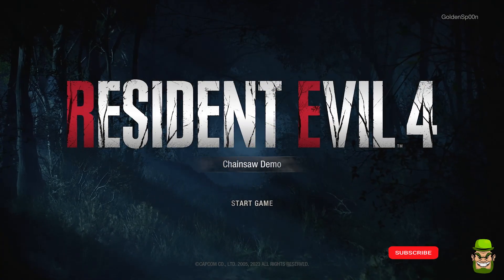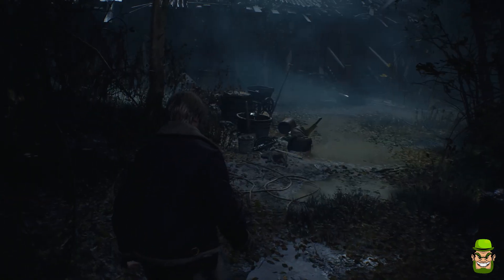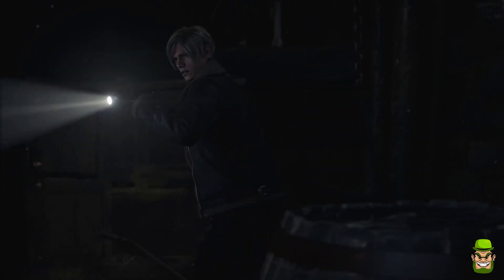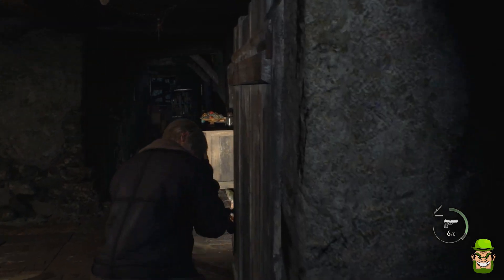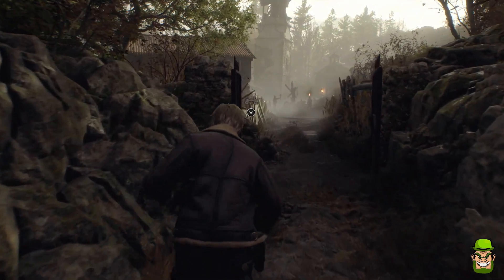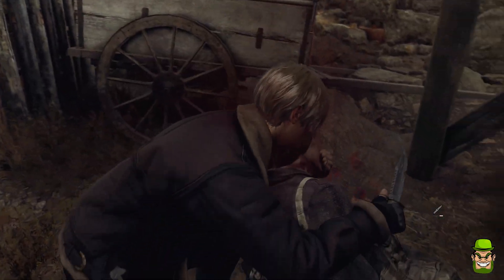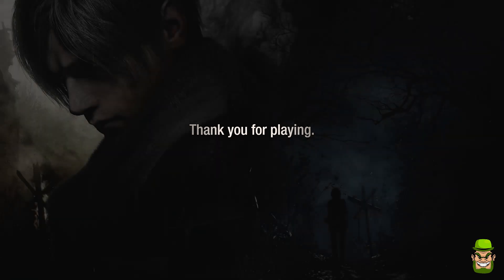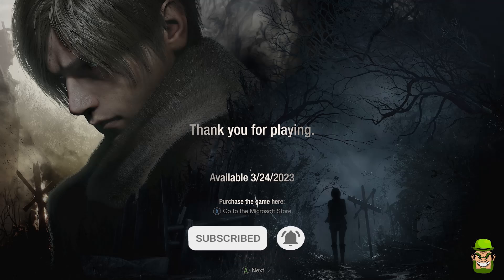Resident Evil 4 Remake Chainsaw Demo Walkthrough & First Impressions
Thanks & Sláinte!